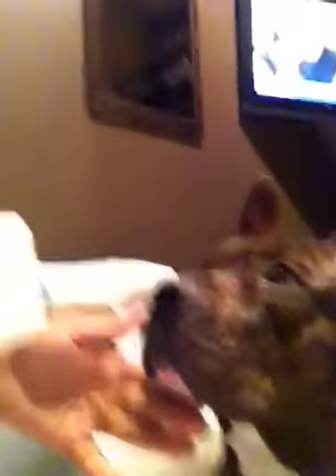Jace Beauty Initial Review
This hair is the best!!!